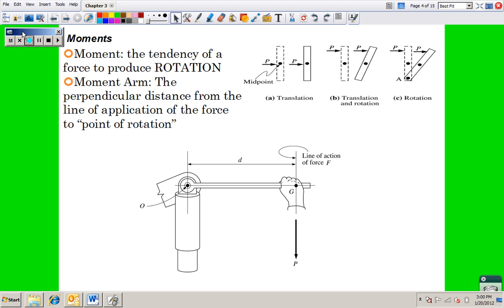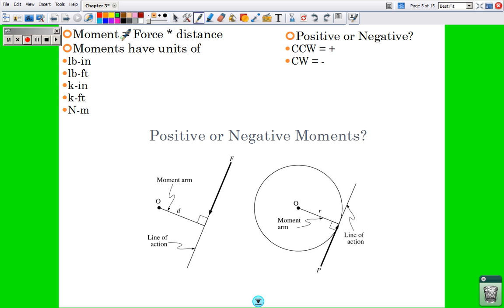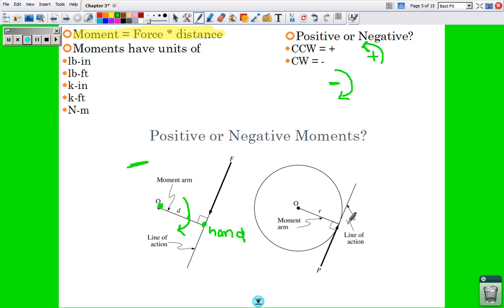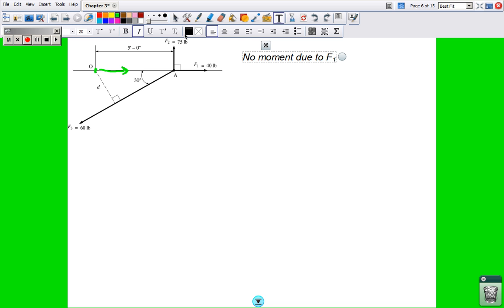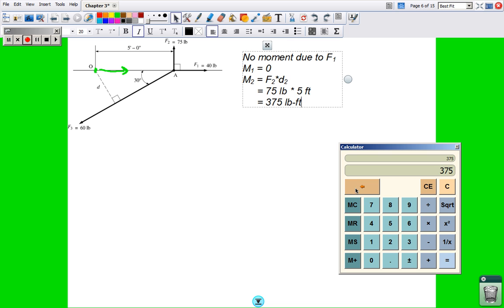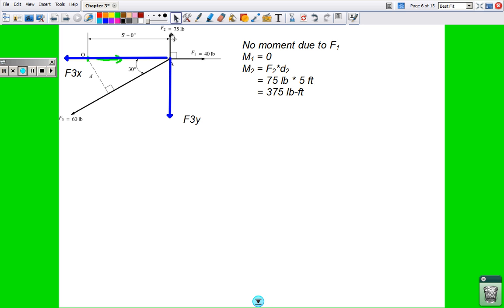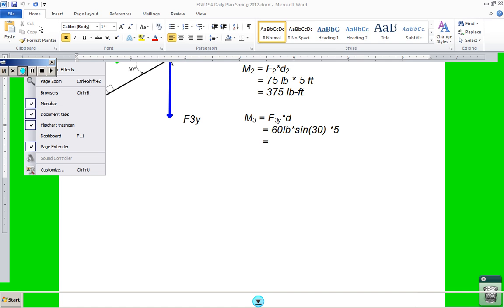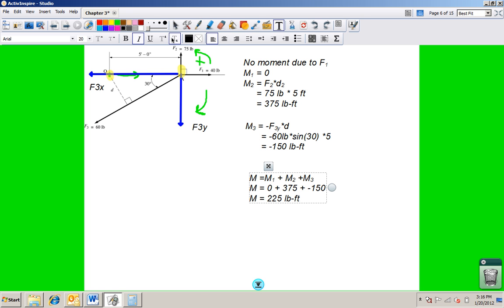Moment Calculations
This video details the method used to determine the moment about a point due to an applied force in a two dimensional system.